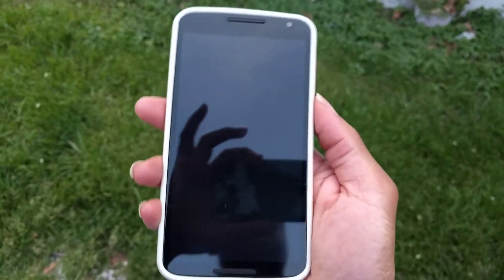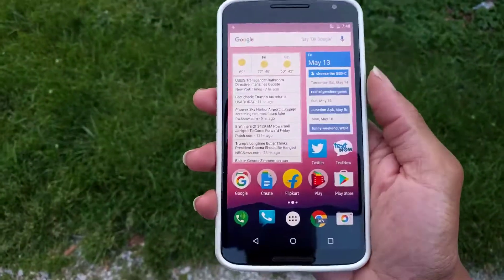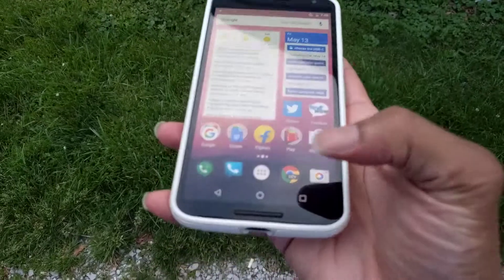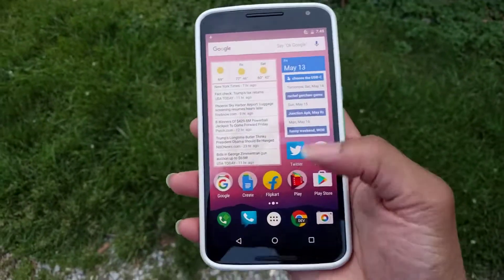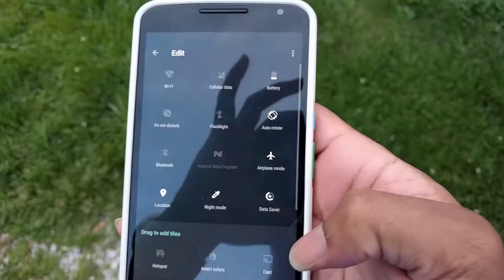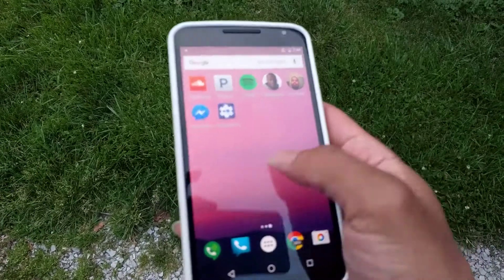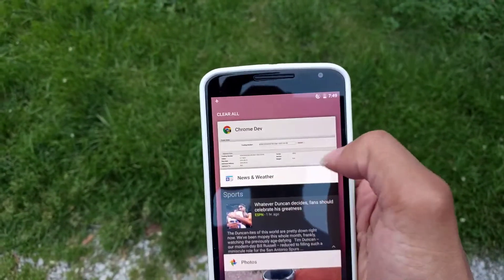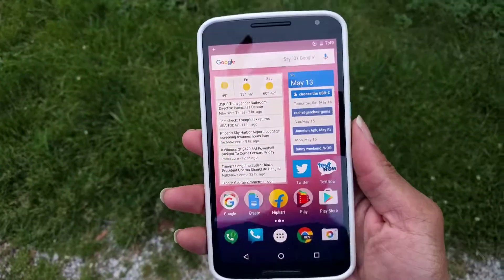Whats On My Android Part 2.5 Nexus 6 Edition Feat Android N PD2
Nexus 6
Android N
Project Fi Case Mate case
Project Fi
Google News and Weather Widget
Google Calendar
custom quick settings app
Web Apps
TextNow App